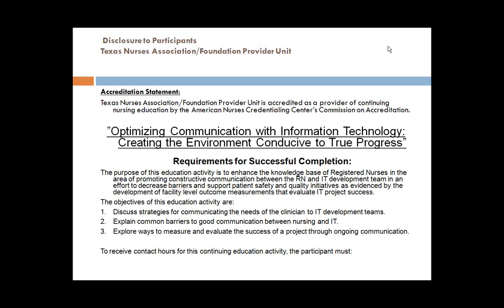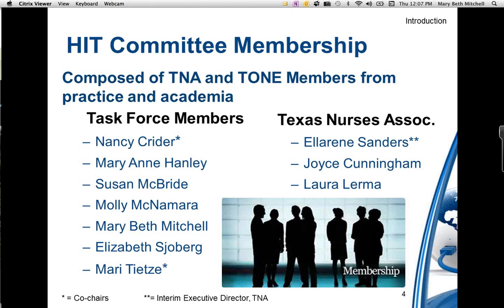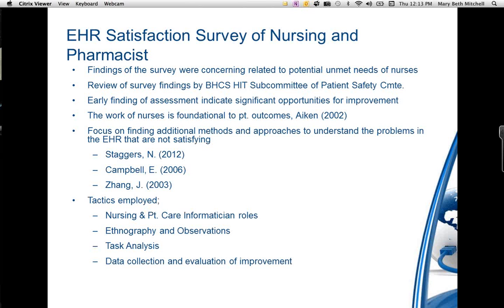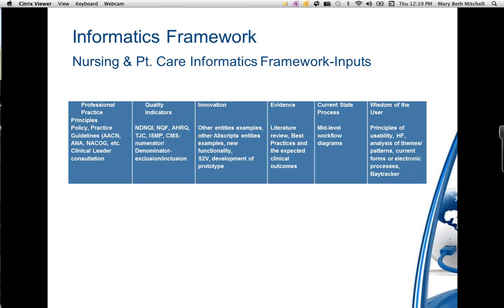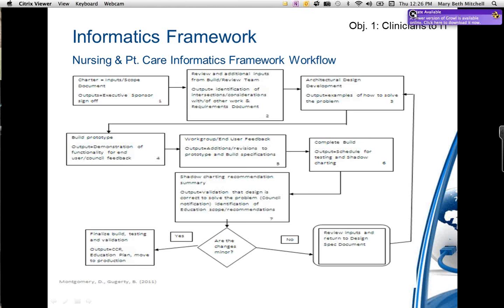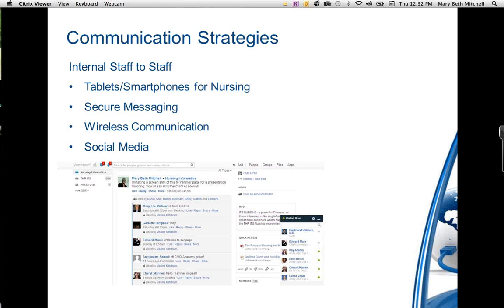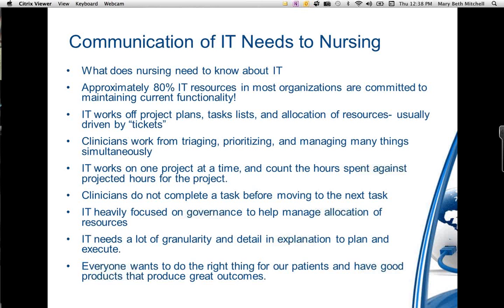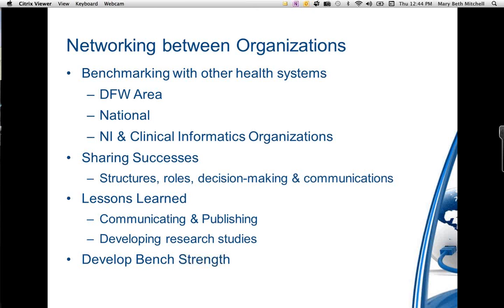Optimizing Communication with Information Technology-April 25, 2013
THIS ACTIVITY IS NOT ELIGIBLE FOR CNE CREDITS.
The purpose of this education activity is to enhance the knowledge base of Registered Nurses in the area of promoting constructive communication between the RN and IT development team in an effort to decrease barriers and support patient safety and quality initiatives as evidenced by the development of facility level outcome measurements that evaluate IT project success.
The objectives of this education activity are:
1. Discuss strategies for communicating the needs of the clinician to IT development teams.
2. Explain common barriers to good communication between nursing and IT.
3. Explore ways to measure and evaluate the success of a project through ongoing communication.